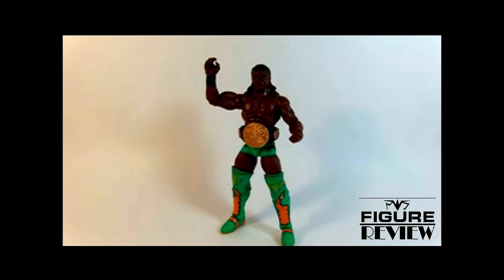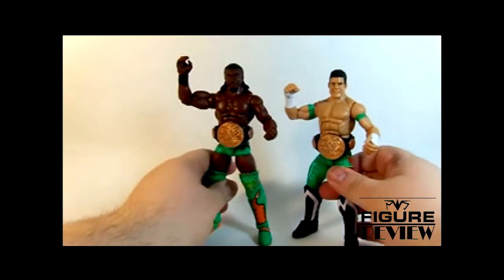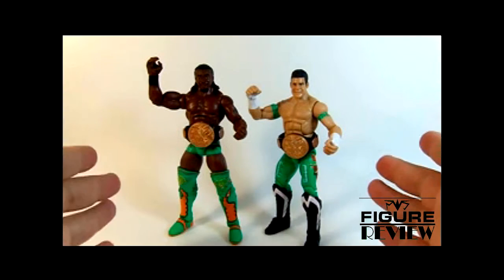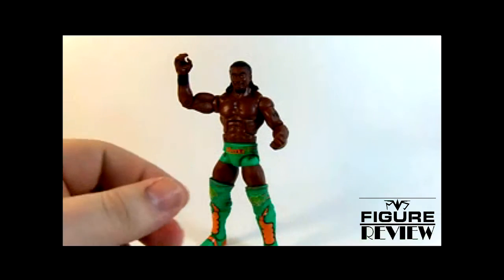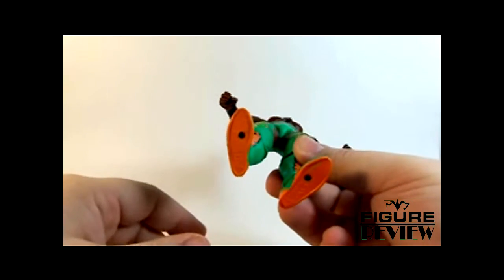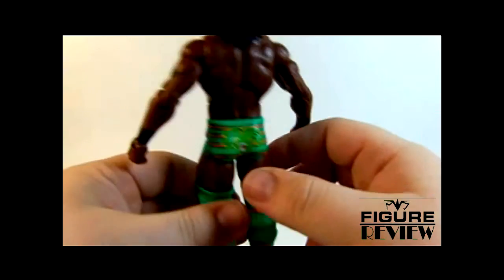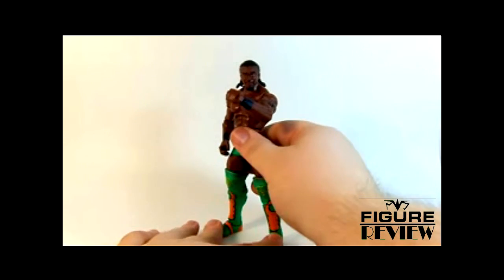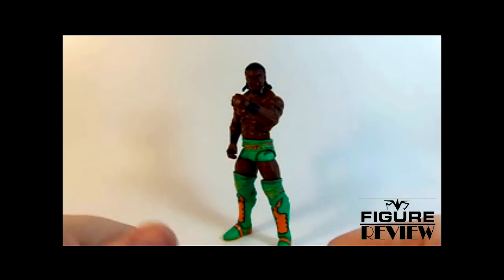Figure Review WWE Elite 17 Kofi Kingston